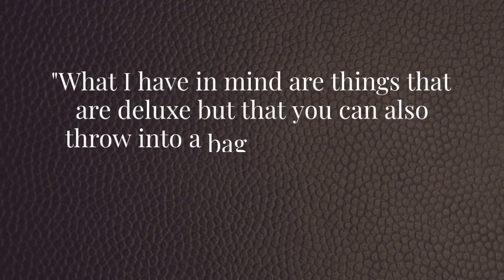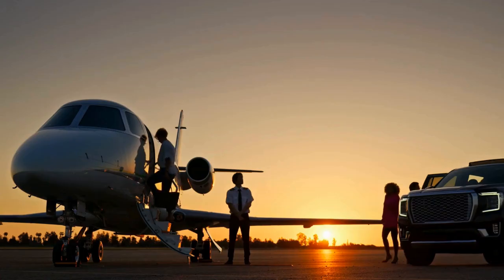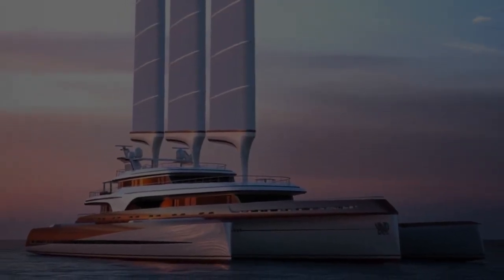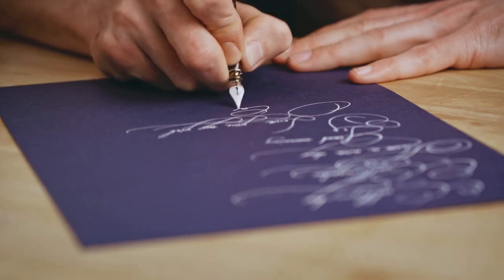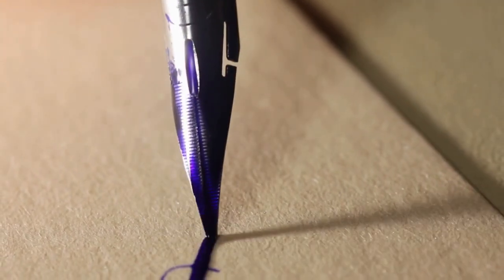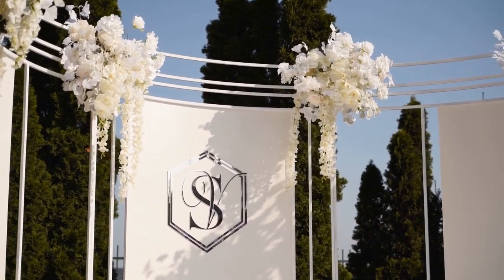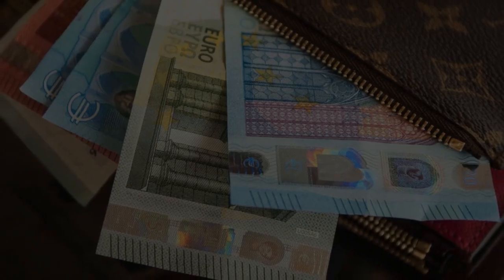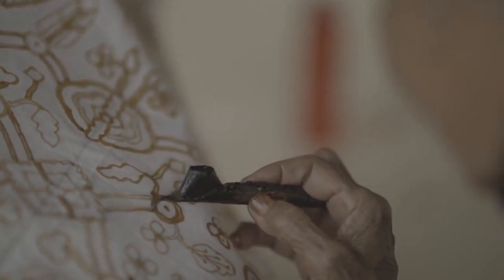Step into Luxury: The Life of a Louis Vuitton Artisan Hand Painter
In this video, we share insights into the luxurious career path of a Louis Vuitton Artisan Hand Painter. Discover what it takes to create personalized artwork for one of the world's most iconic luxury brands. We'll explore the day-to-day life, compensation, training, and how to enter this exclusive industry. Learn about the unique history of Louis Vuitton and the prestigious craftsmanship behind every piece.

Discover more about the Louis Vuitton Artisan, Hand Painter